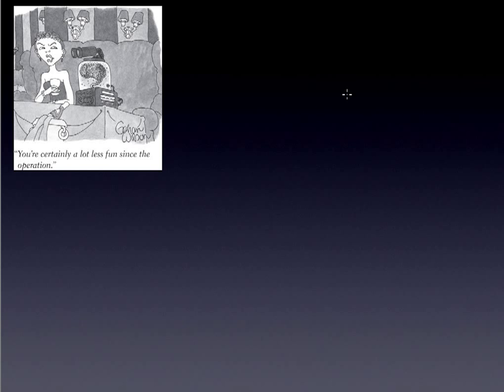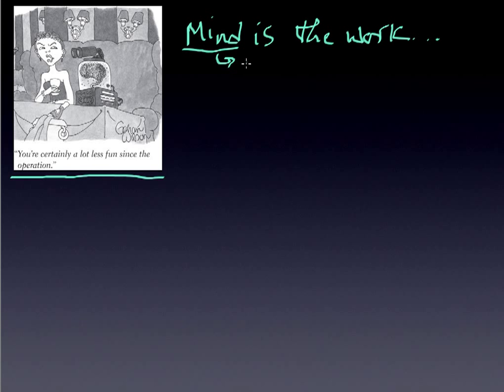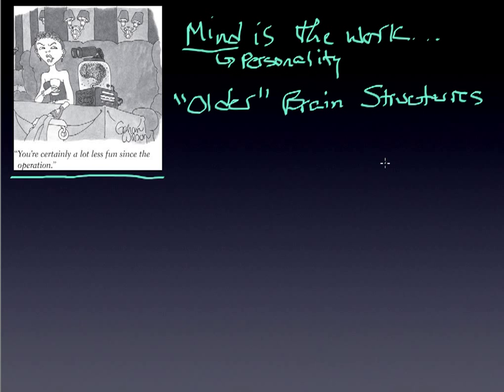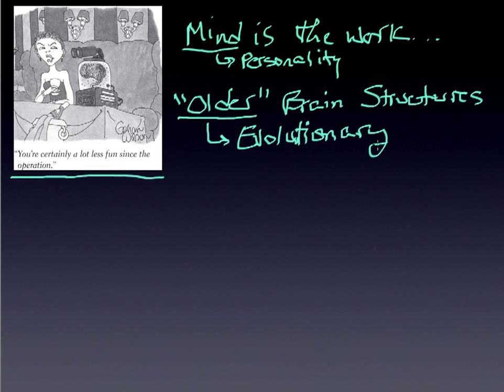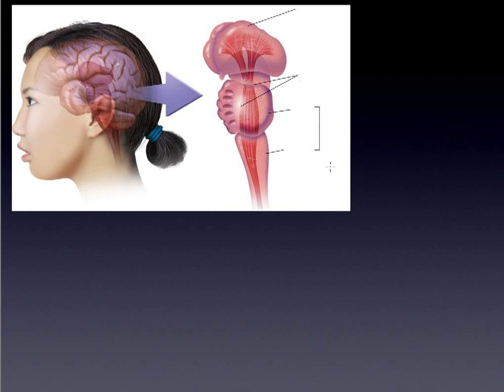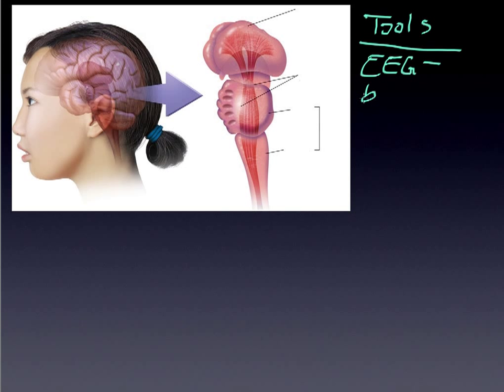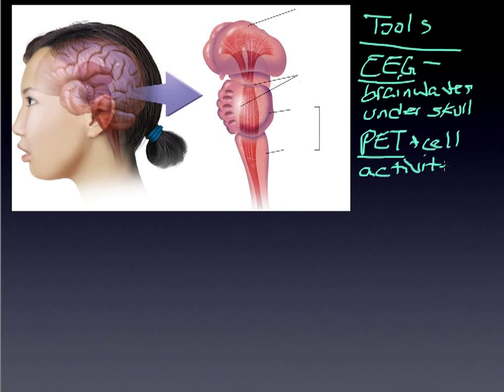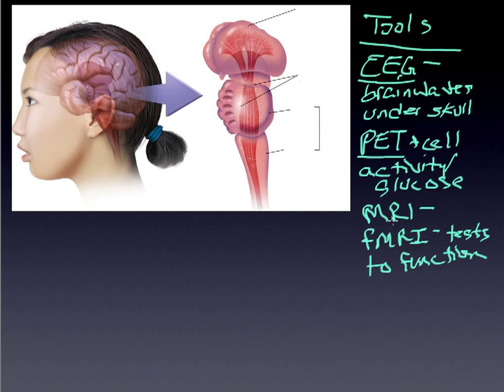Module 5 older brain structures-brainstem.mp4